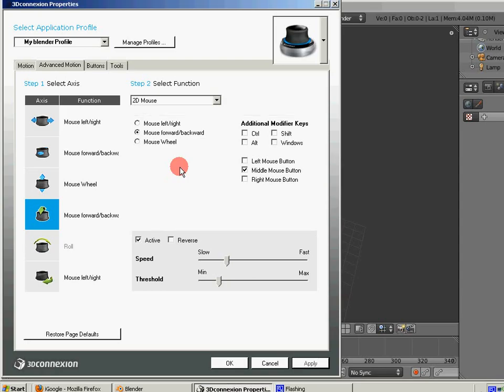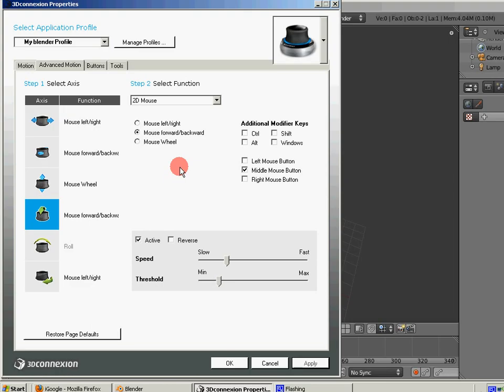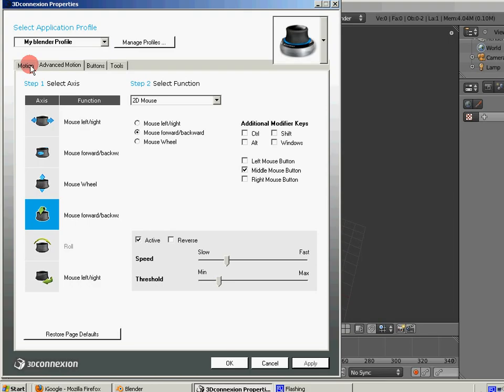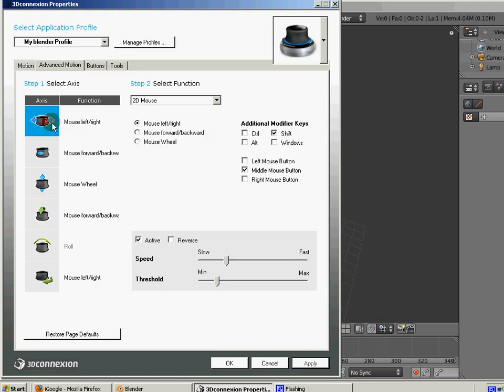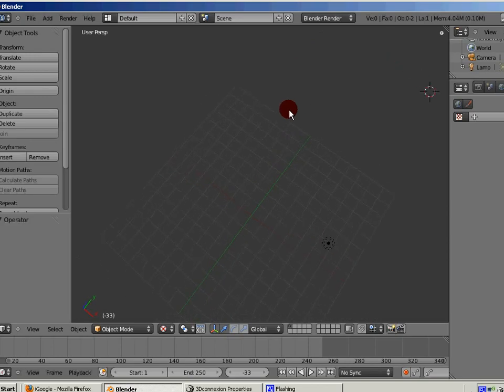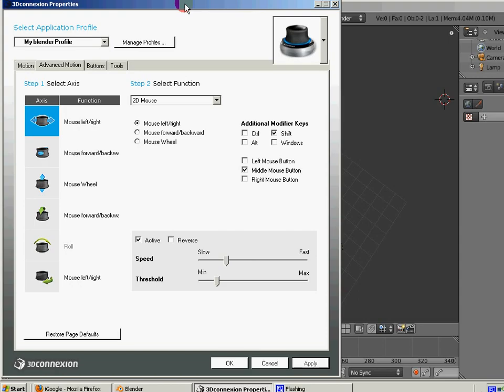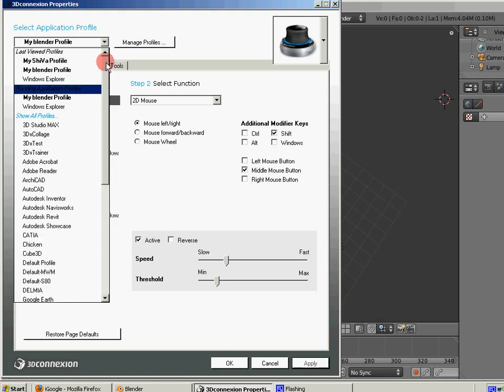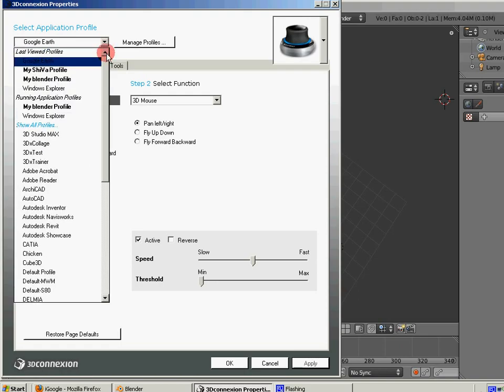How to use the 3Dconnexion SpaceNavigator mouse in Blender 2.5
There is no support for the SpaceNavigator in Blender 2.5 like there was in Blender 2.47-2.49. This video shows how to use tho 3Dconnexin beta software to emulate input for Blender 2.5. This actually works for any program.